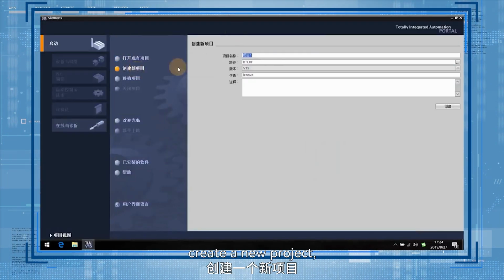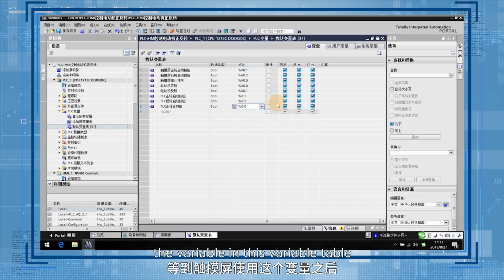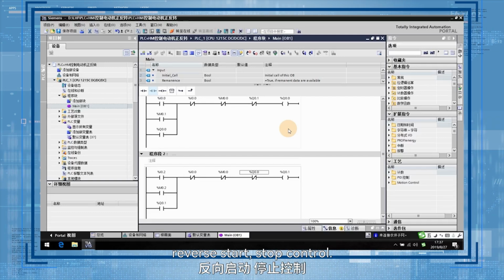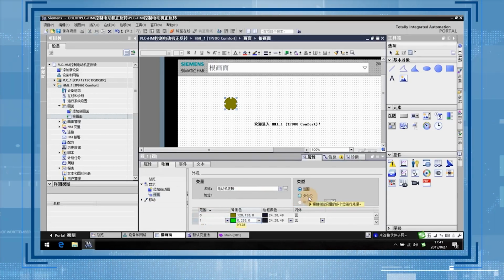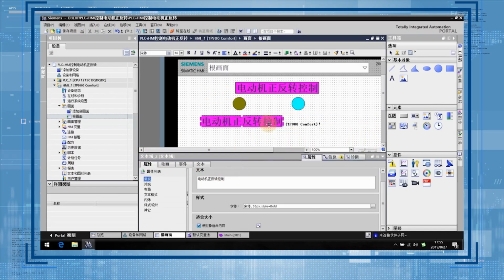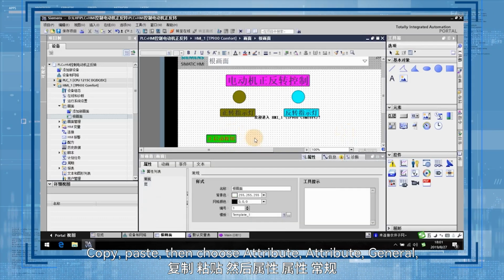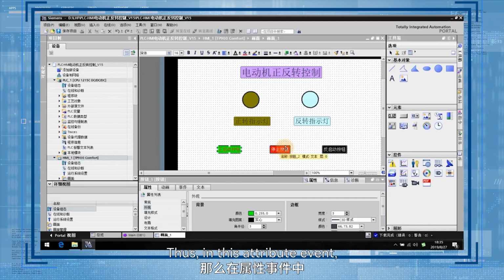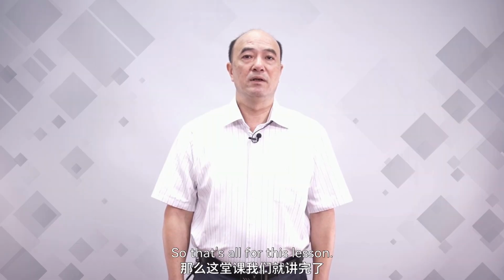5 3 Task Implementation of the Forward & Reverse Operation of the Motor Controlled by PLC+HMI